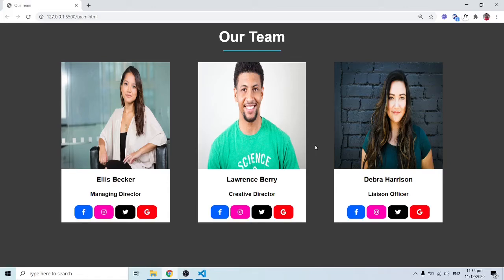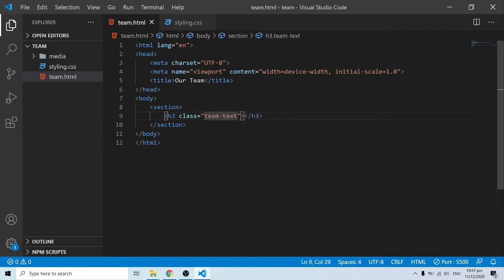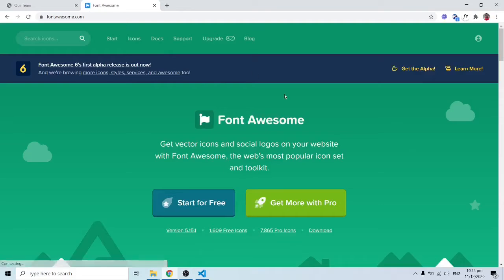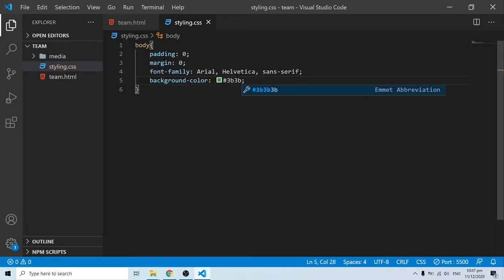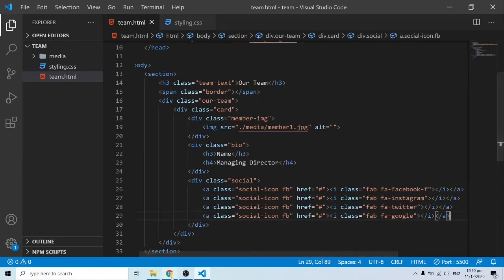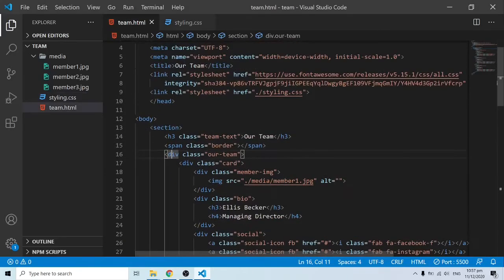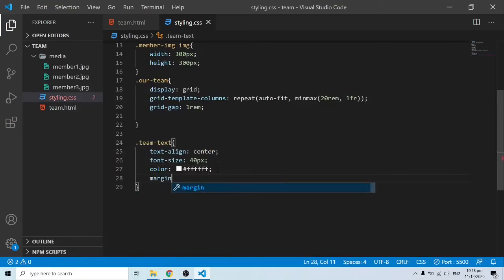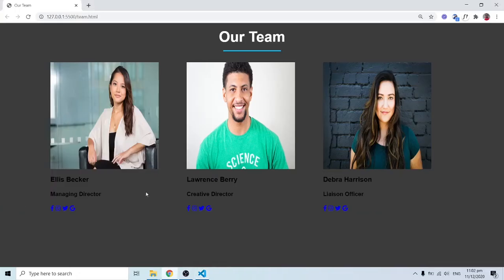Create a Responsive Our Team Section using HTML and CSS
In this video, we build a responsive our team interface. This section are usually part of a main website. In this design, you will learn some CSS tricks into creating a card, styling Fontawesome icons and grid layouts.

Images used in the video can be found on
Christina Morillo

OBS Studio

Shotcut